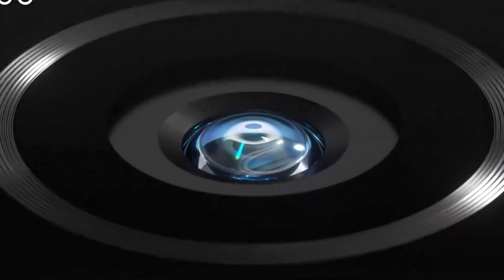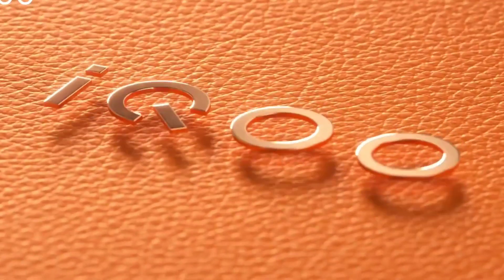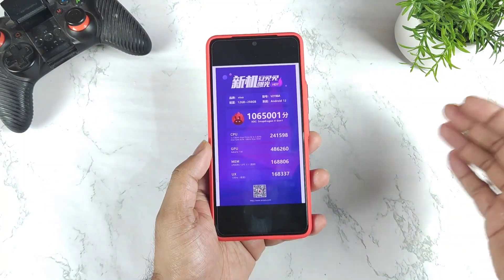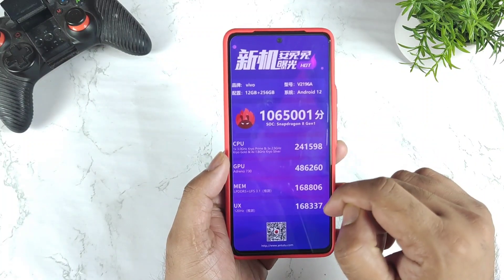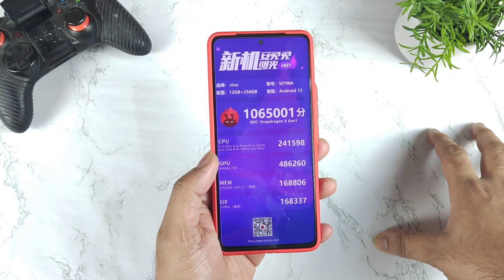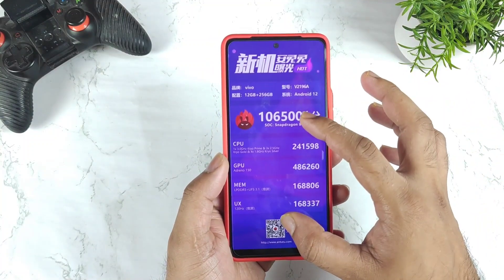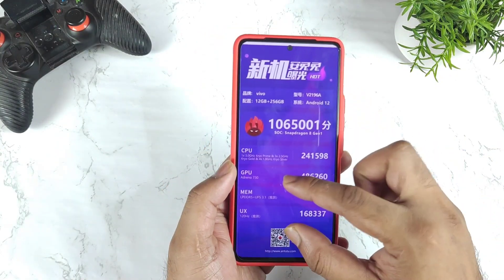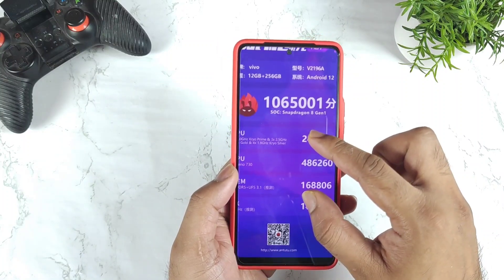iQOO Neo 6 Antutu Test Score Snapdragon 8th Gen 1